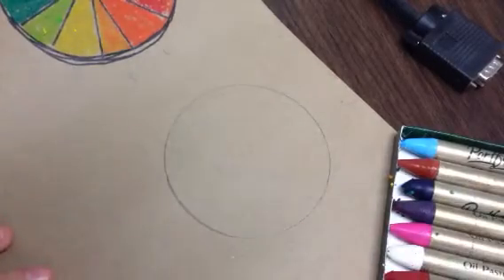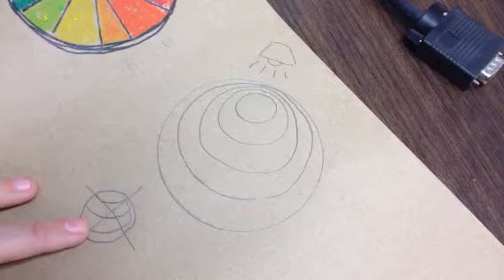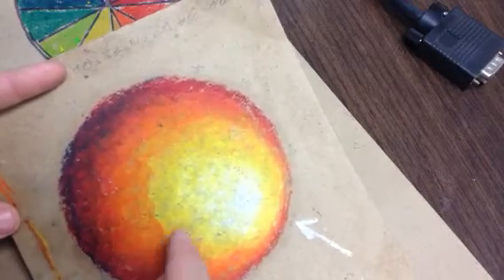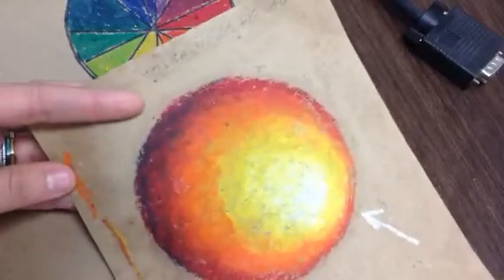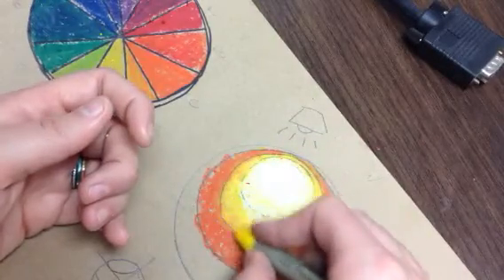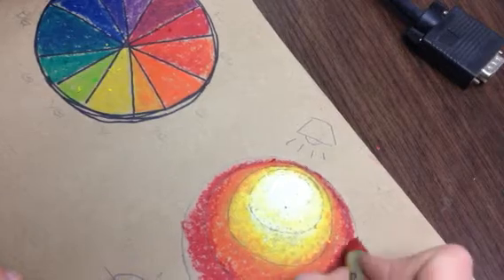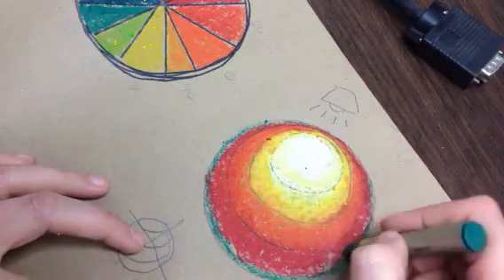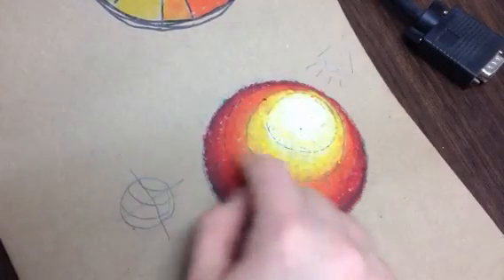Analogous warm sphere oil pastels